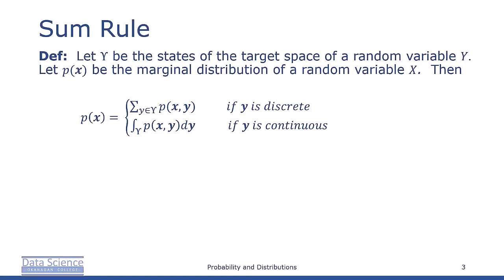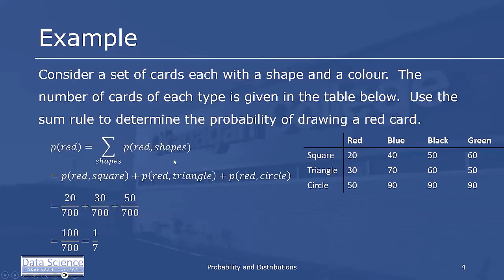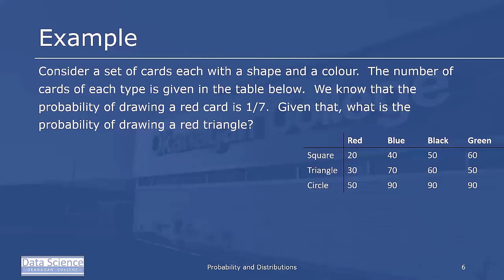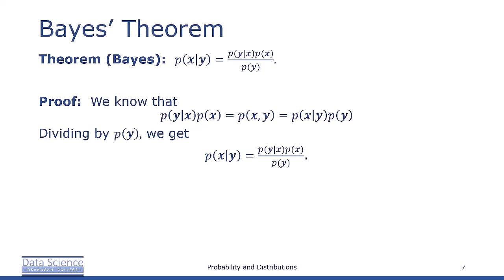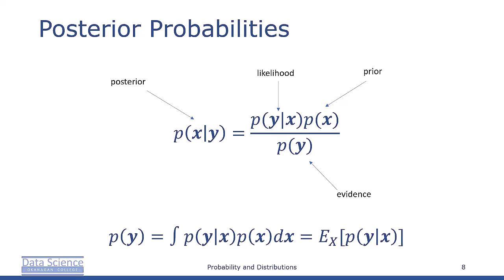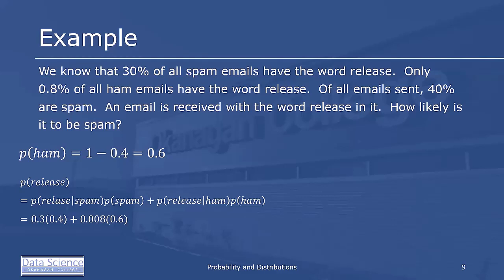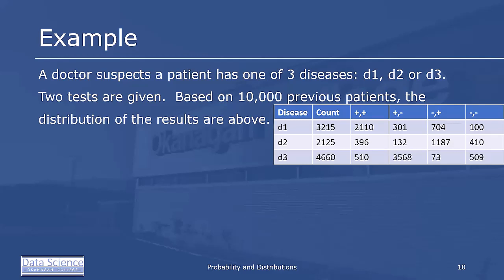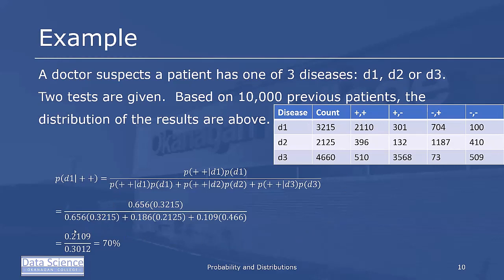Sum Rule, Product Rule & Bayes' Rule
In this video we discuss the sum rule, product rule and Bayes' rule for probability distributions.